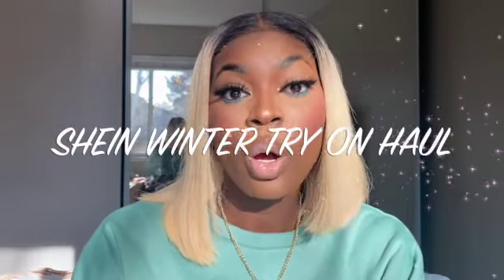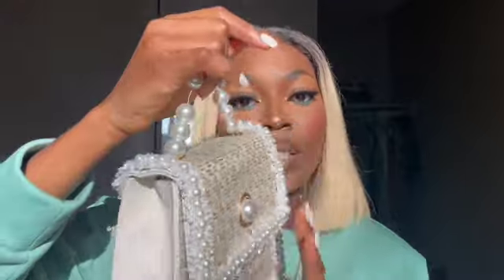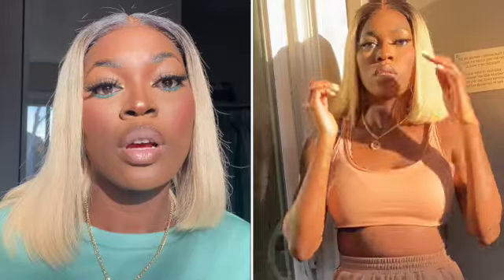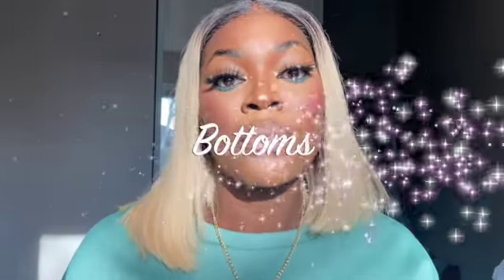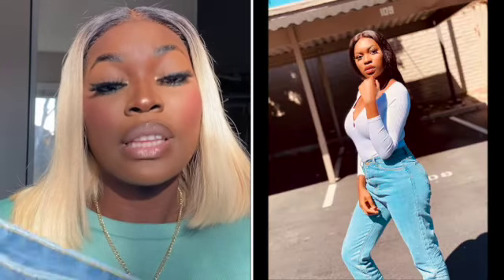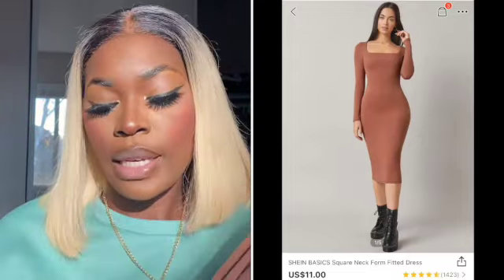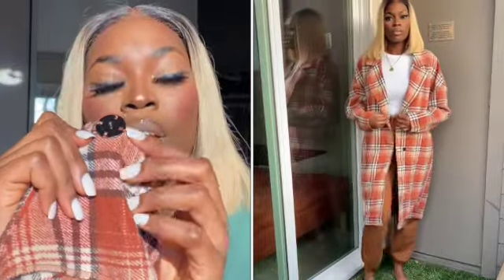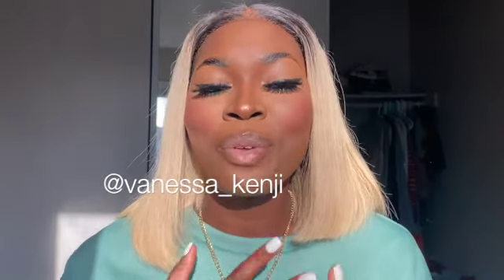HUGE SHEIN WINTER TRY ON HAUL 2021 (30+ items) Neutral+Earth tones and Accessories | Vanessa Kenji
Hey you guys! Welcome to my first video of 2021, i hope you guys enjoy it. Would love to hear your suggestions. Thank you for your support❤️

•Croc Embossed Flap Saddle Bag- sold out

*SETS
•SHEIN Drop Shoulder Letter and Picture Hoodie and Biker Shorts Set

*SWEATERS,COATS & JACKETS
•SHEIN Letter Graphic Drawstring Hem Crop Pullover - sold out
•Drop Shoulder Slogan Embroidery Sweatshirt- sold out